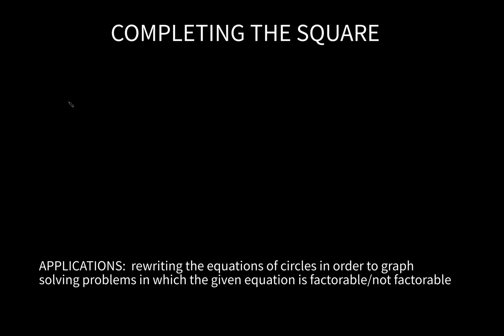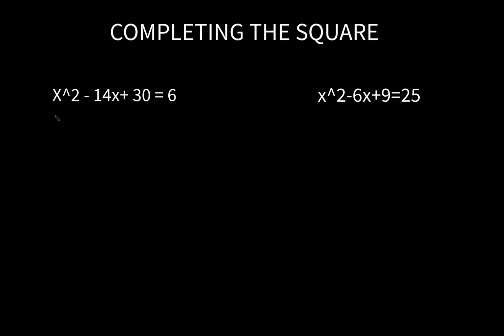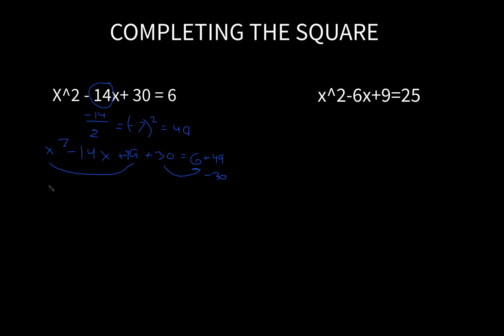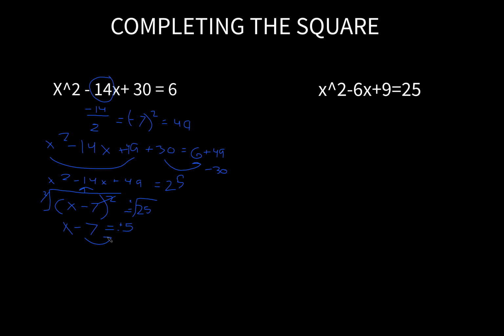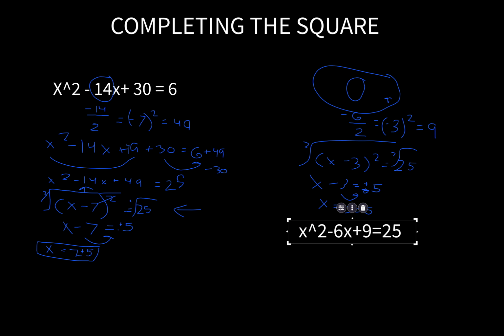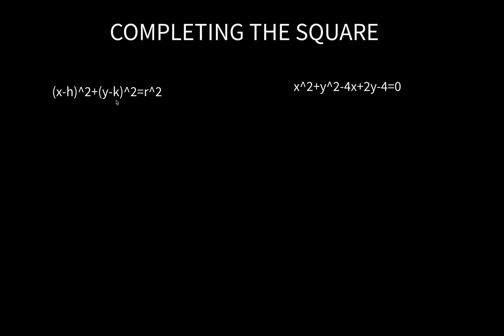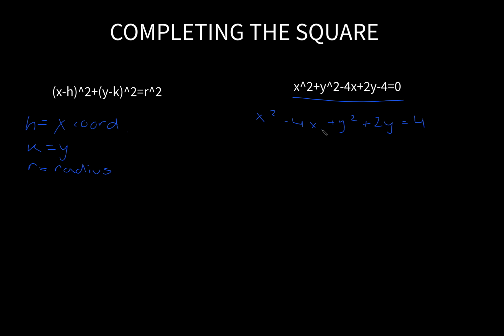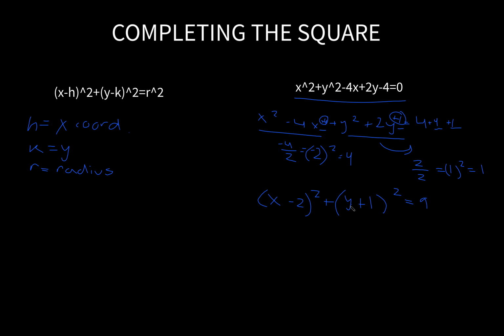Completing the Square Tutorial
In this video, I will evaluate multiple different examples and applications of the algebra one, "completing the square" method with single, and double variable equations.